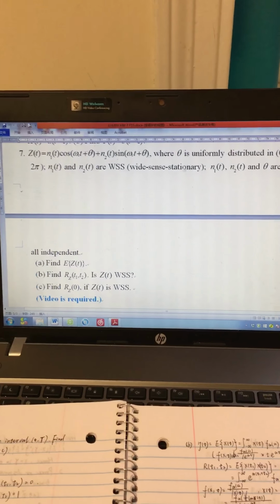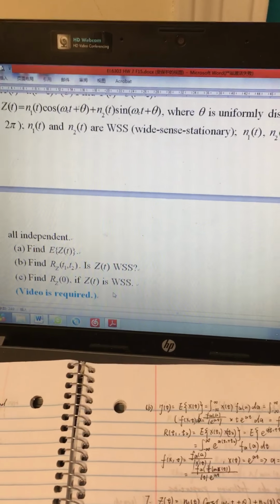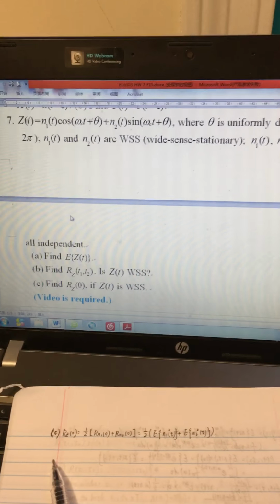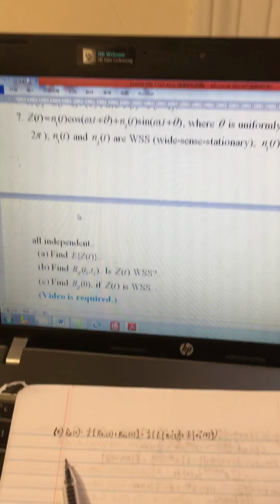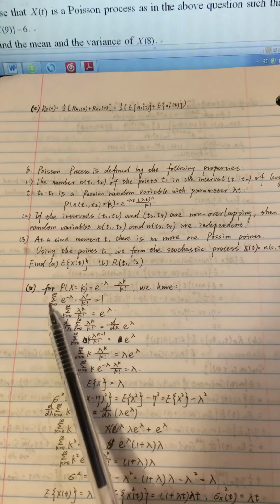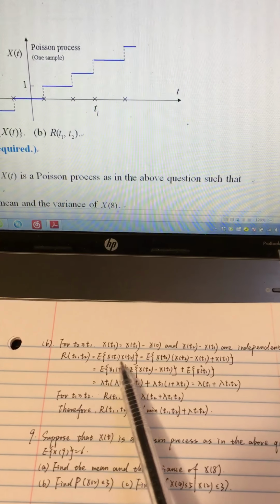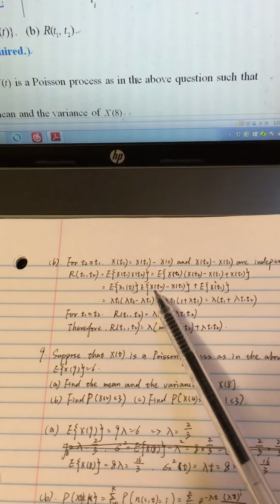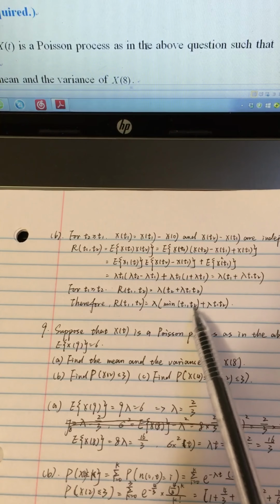October 20, 2015